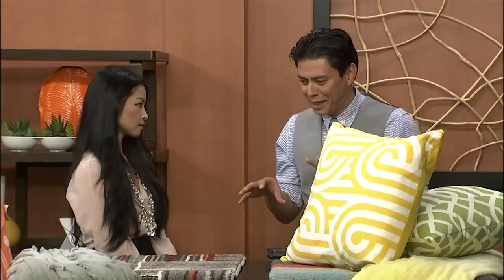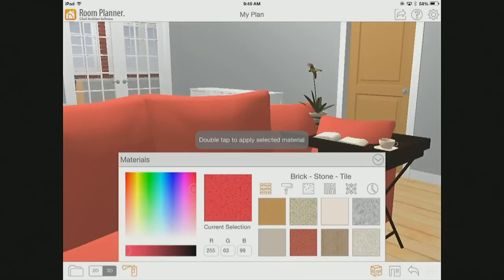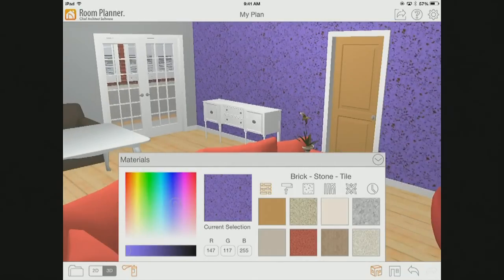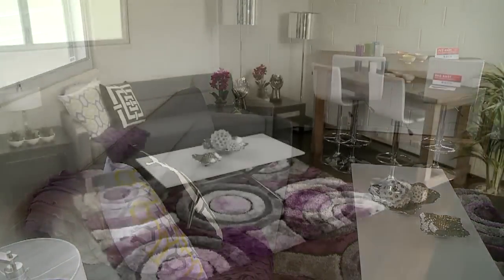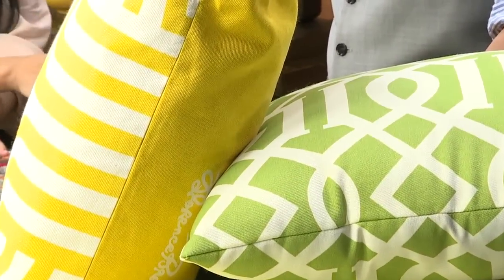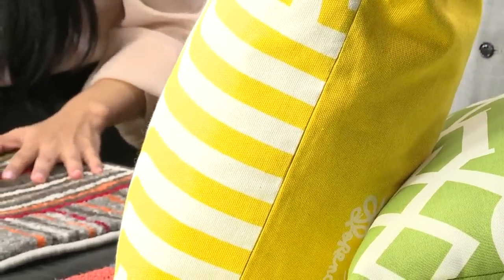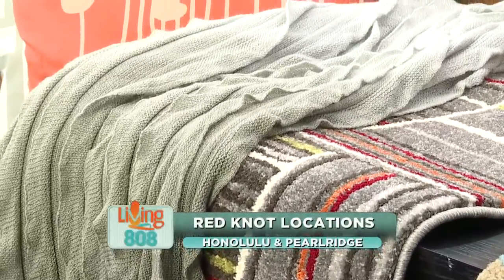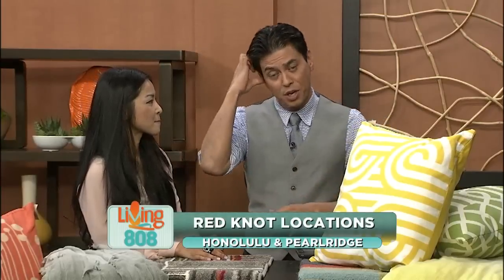Living808 - Red Knot Hawaii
Red Knot Hawaii has the expert and app that can make designing your small space into a trendy, space efficient room so much fun! Our design and decor expert gives us tips on how to decorate and maximize a small space in your home.